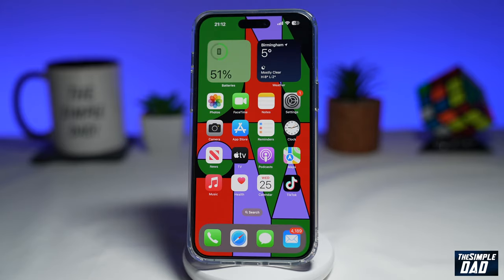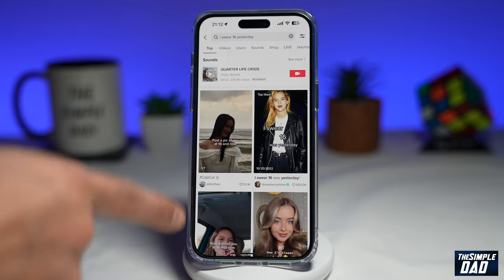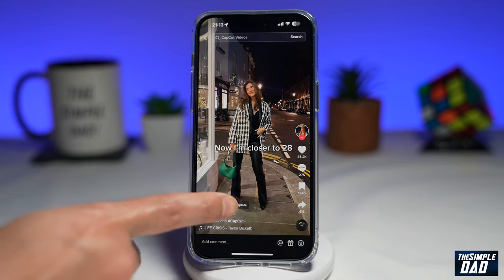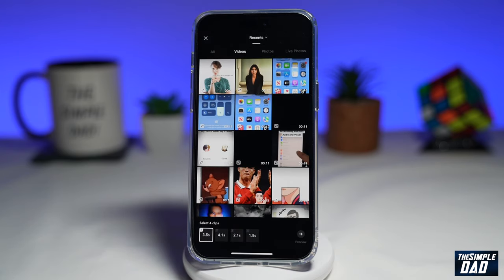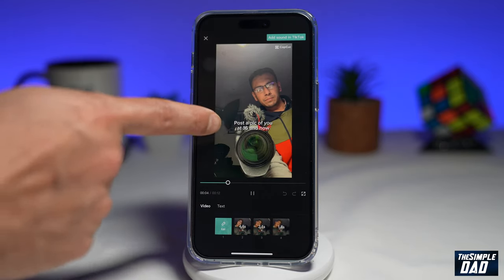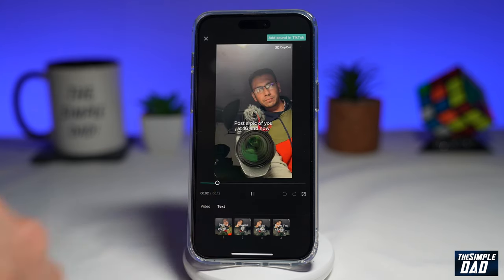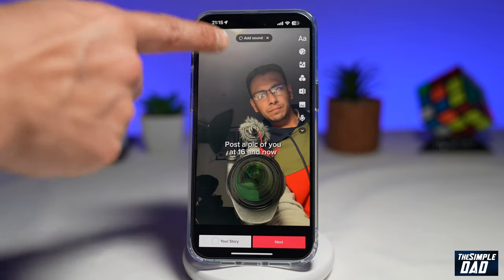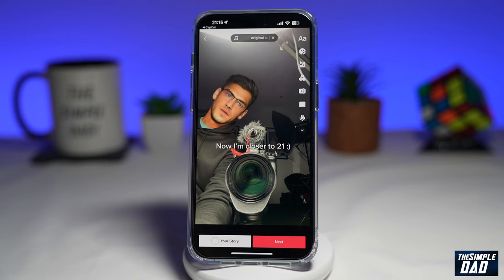How to Create I Swear 16 Was Yesterday Video Trend on Tiktok | Capcut Template 2023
00:00 Intro
00:10 Like or no Like
00:20 How to Create I Swear 16 Was Yesterday Video Trend on Tiktok